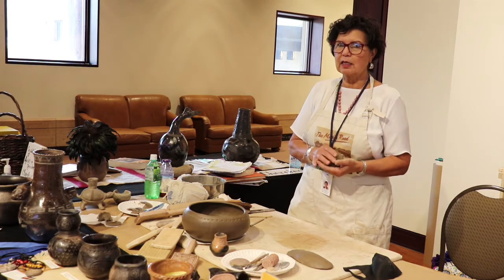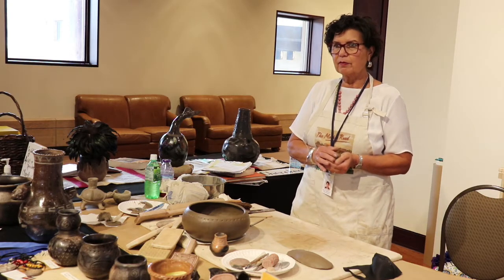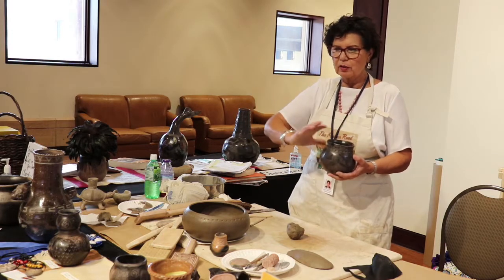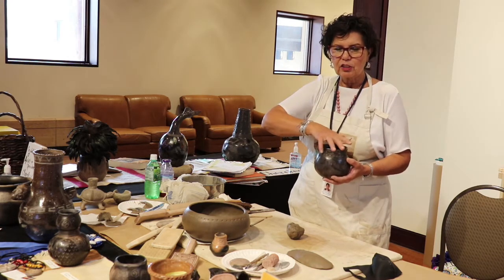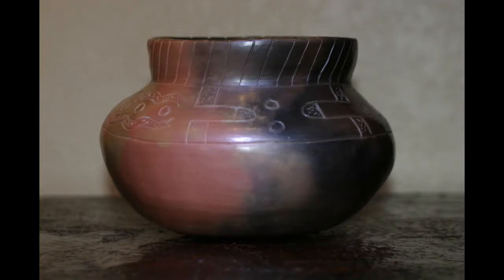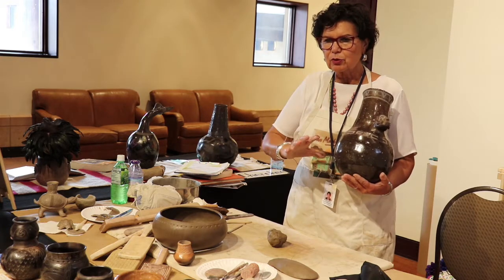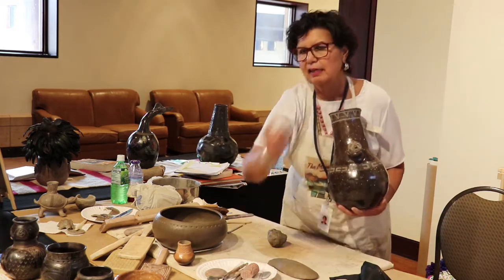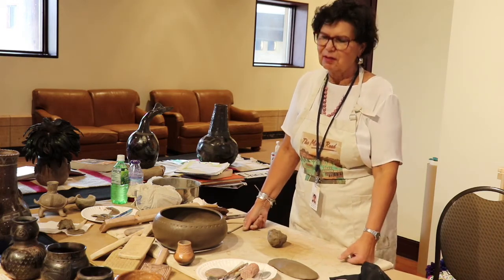Firing Clay with Crystal Hanna (Cherokee Nation)